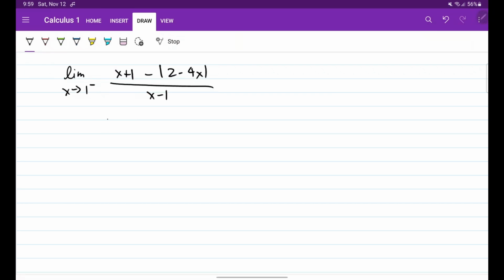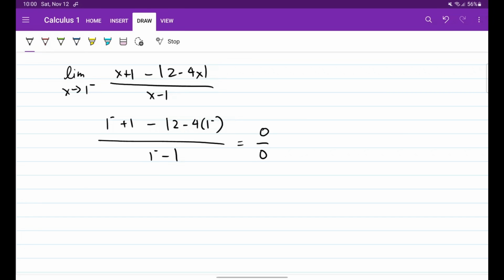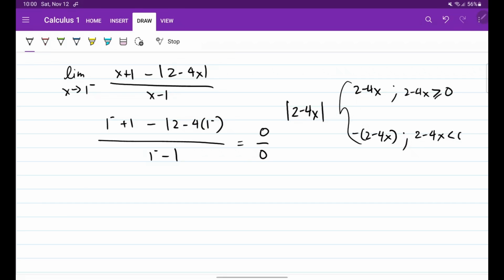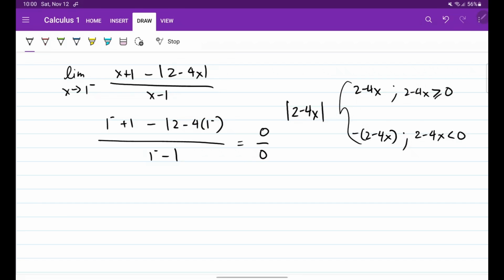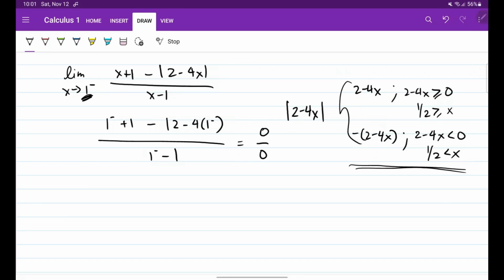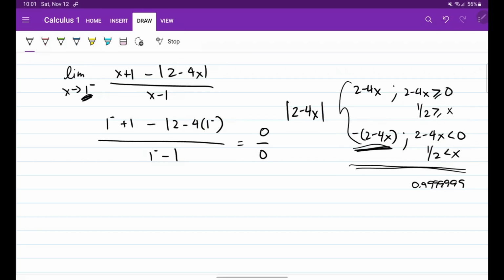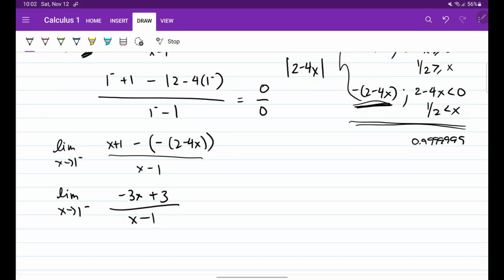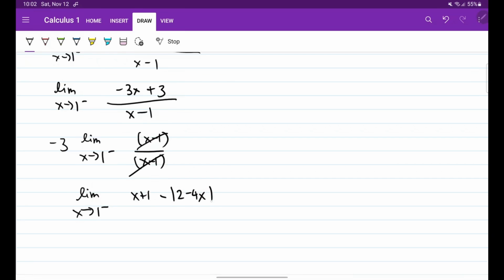Evaluating One Sided Limits | Example | Quick Calculus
In this video, we have an example problem for one sided limits